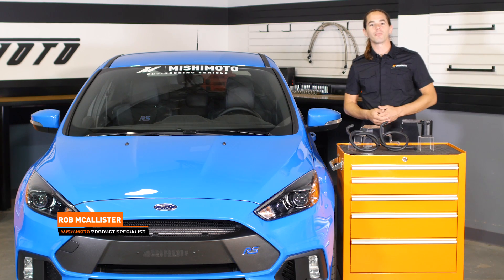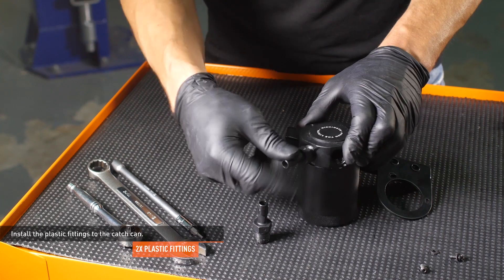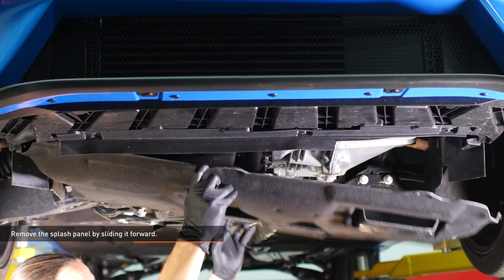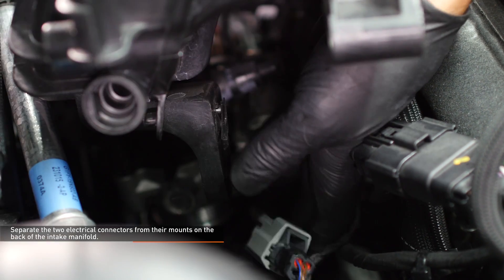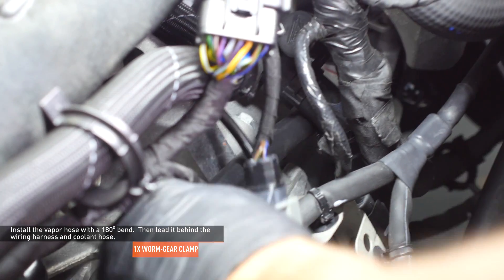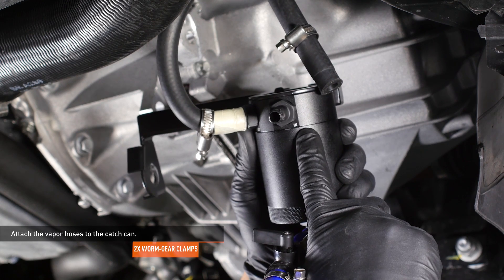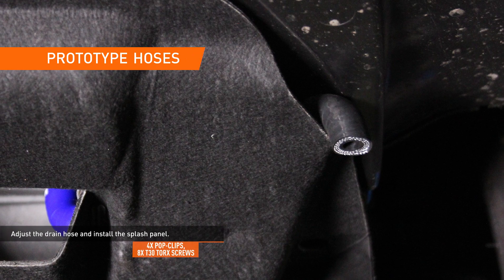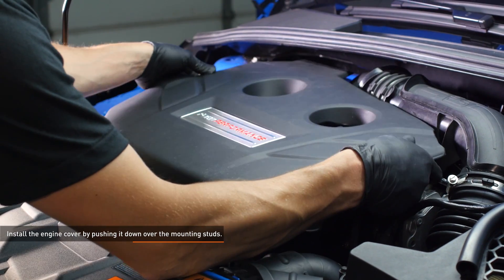2016-2018 Ford Focus RS Baffled Oil Catch Can, PCV Side Installation Guide by Mishimoto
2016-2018 Ford Focus RS Baffled Oil Catch Can, PCV Side

MODEL: MMBCC-RS-16PBE

• Single can mounting inline with the PCV system separates oil particles using 50 micron bronze filter
• Application specific bracket mounts
• Black hoses come pre-molded for reliable install
• Catch Can conveniently located next to the transmission
• Helps reduce carbon build-up on the intake valves
• Filters and can are fully serviceable

MP products.